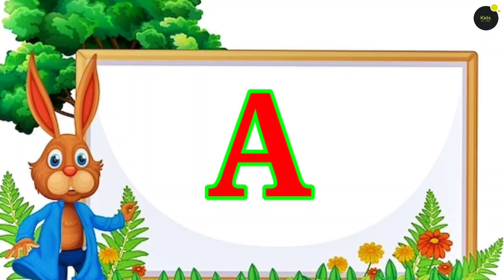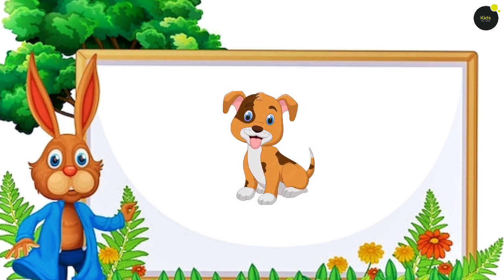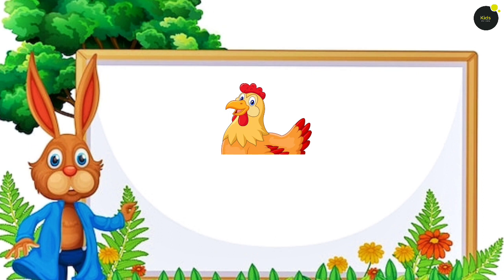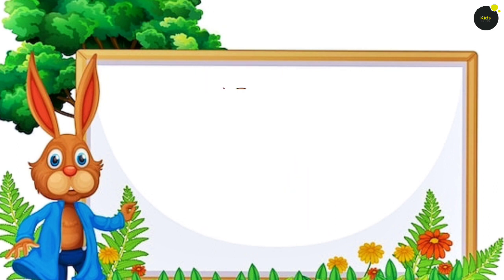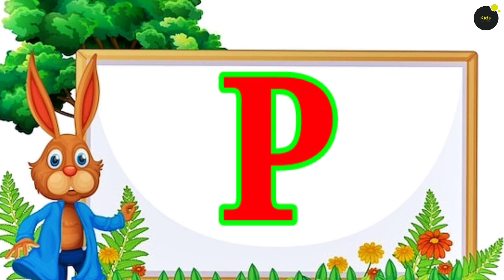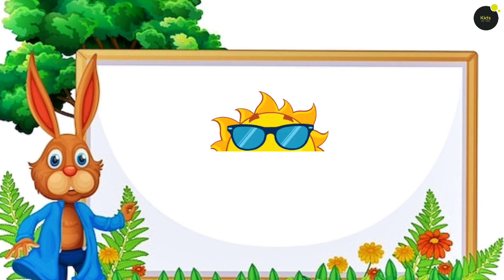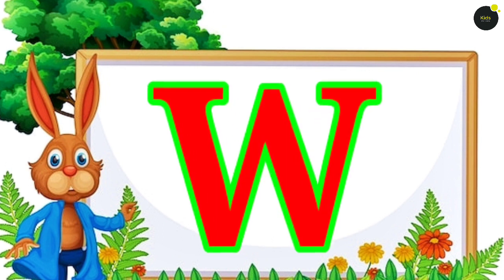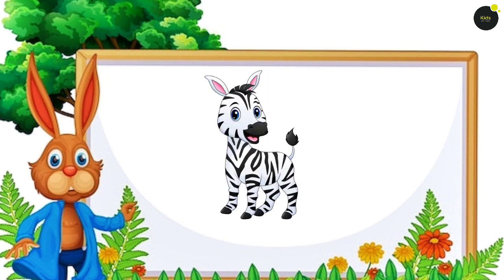A for Apple nursery school Lkg English class.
About video.
Learning is always fun with kids educational activities.The Train Baby Fun Learning popular nursery rhymes. We bring to you some amazing songs for kids to sing along with us and have a good time. Kids will dance, laugh, sing and play along with our videos while they also learn numbers, letters, colors, good habits and more!